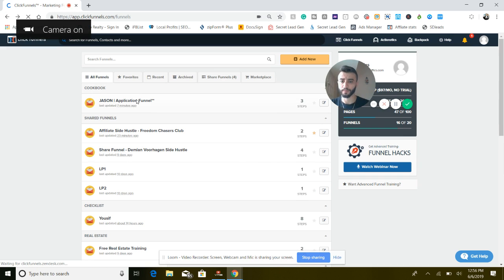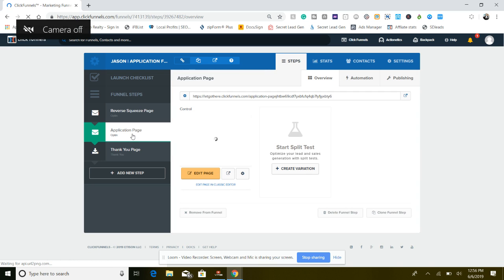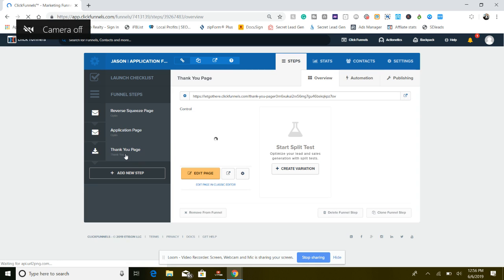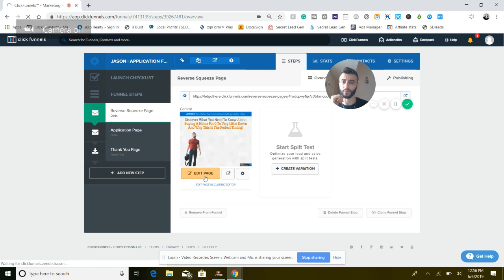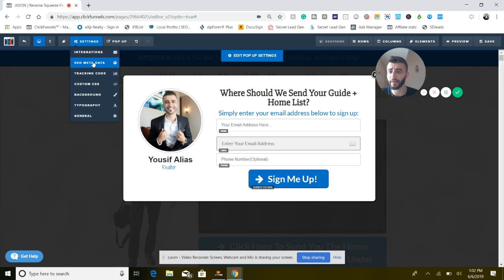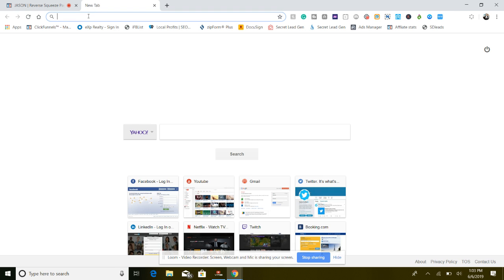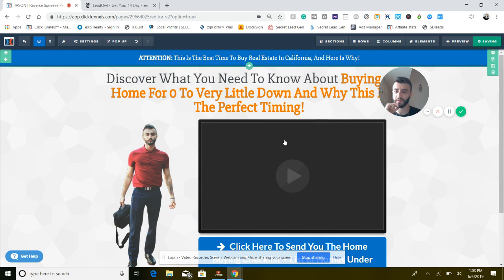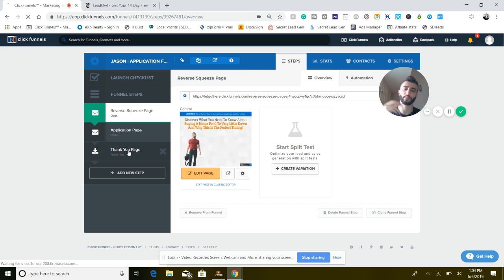Landing Pages for Realtors - how to create a realtor landing page in under 10 minutes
Learn how to create a landing page for realtors
By Yousif Alias with eXp Realty and founder of Media Traffics

How to Join exp realty: Yousifalias.com/join

Landing Pages for Realtors - real estate landing page for facebook ad. how real estate landing pages work and why you need them.
Real estate marketing is all about promoting your brand as an agent and securing buyer and seller leads by sharing your listings on social media, advertising your agency, and building your website content Most Overlooked Sources of Free Real Estate Leads
Below, you'll find five real estate landing page examples from Envato Elements
 MYFLAT - Modern Real Estate Landing Page Template

3 Awesome Ways to 'Steal' Real Estate Landing Page Ideas  seller leads for realtors real estate landing pages free

To learn more about profusion360's real estate landing pages please visit us at: .

In this video we show you how to make free real estate landing pages!

Create lead generating real estate landing pages in 3 minutes?

How real estate landing pages work and why you need them.

Real estate marketing is all about promoting your brand as an agent and securing buyer and seller leads by sharing your listings on social media, advertising your agency, and building your website content.

Check out the 21 best real estate marketing strategies and ideas for 2019 with tips from the experts to help you suceed in a competitive market.

3 types of landing pages that seal the deal.

Be sure to check out this  and other  conversion u  titles to learn how to put landing pages you create use instapage’s easy-to-use tools  to work for you.

Landing pages that seal.

More about landing pages.

Landing pages are very.

Landing page for the seller.